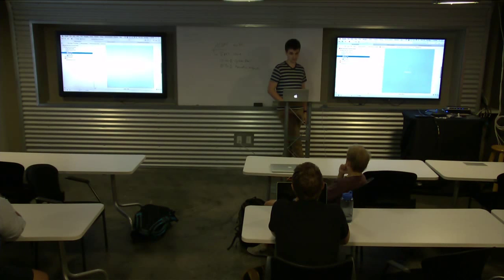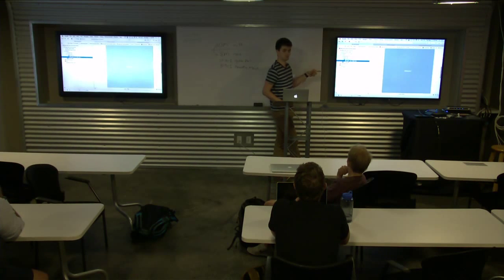Austin iPhone Developer Group September Meetup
Hey Austin iOS Developers!

We're here because both Austin and iOS are awesome.  We meet monthly to network, present education content, showcase apps and work, discuss iOS development, and share tip and tricks, while helping each other through bugs.

If you are an iOS developer, then feel free to join us. Please no sales offers, recruiters, etc.